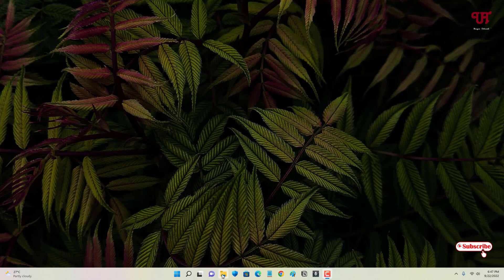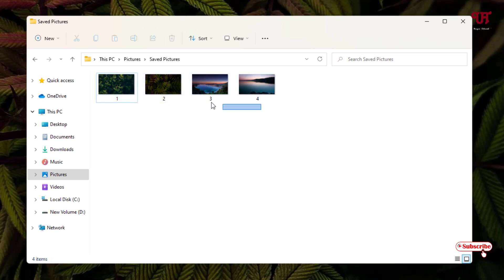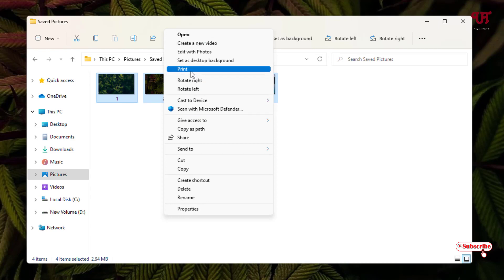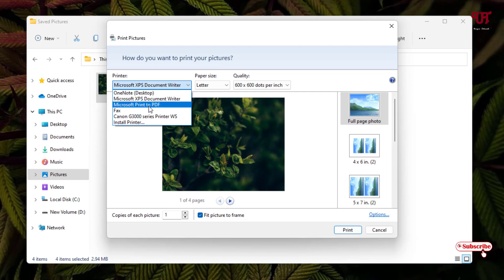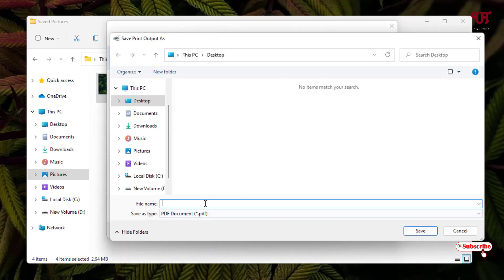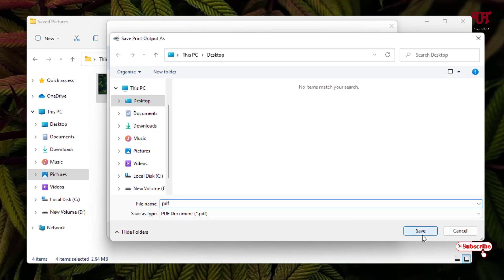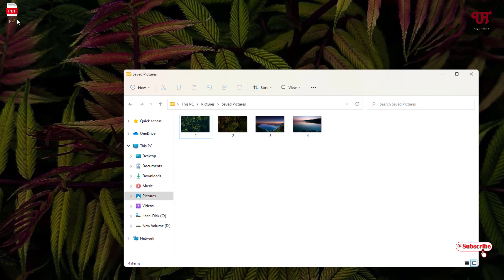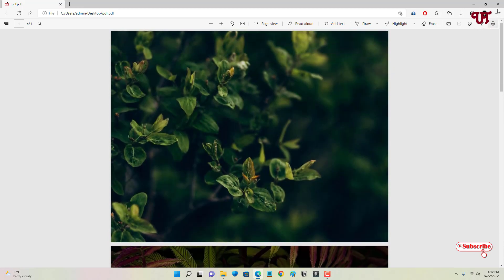How to convert multiple Photos into a single PDF file in Windows computer ?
Try Tenorshare PDNob makes it easy to convert multiple photos into a single PDF on Windows.
This video tutorial is all about How to convert multiple Photos into a single PDF file in Windows computer.